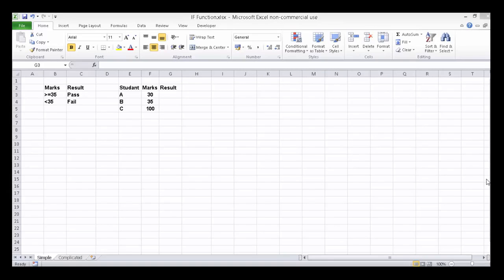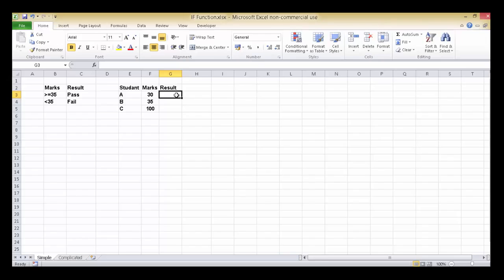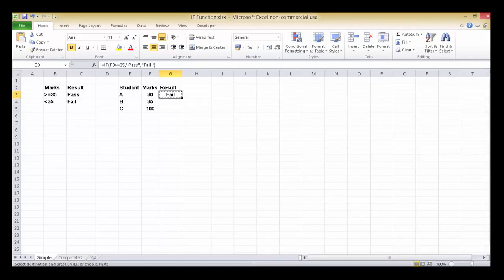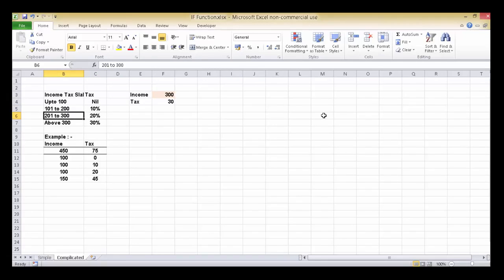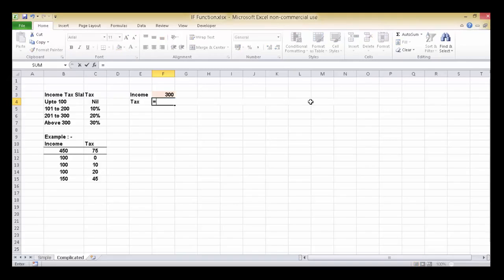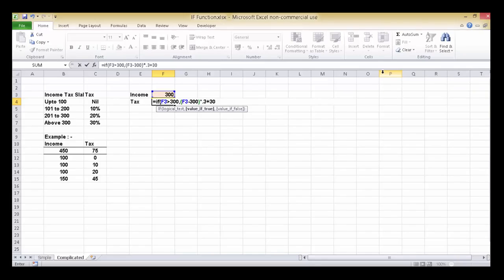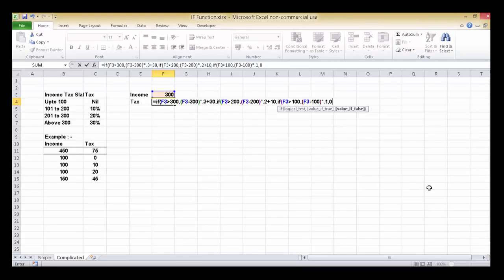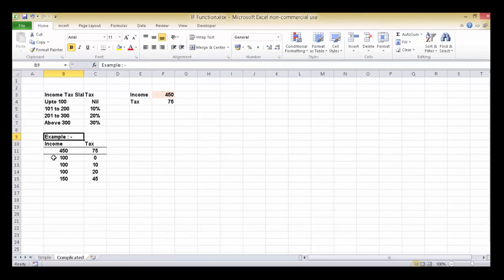How to use IF Function in Excel for tax calculation | IF Function Made Easy Excel IF Statement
This video explains how to use IF Function in Microsoft Excel.